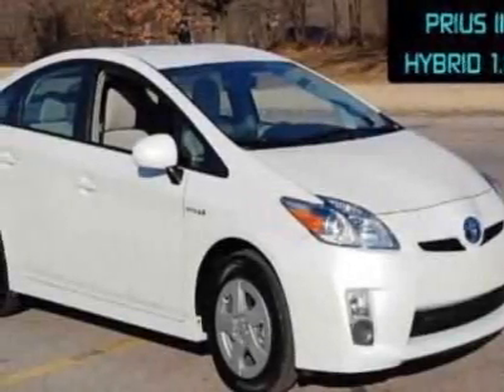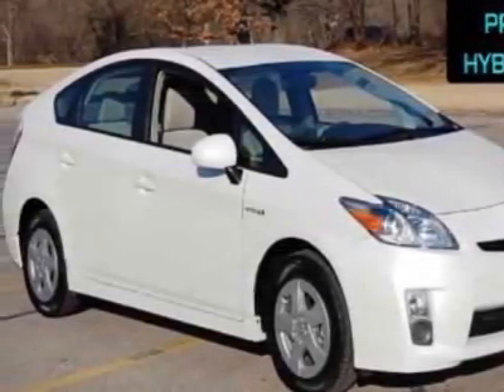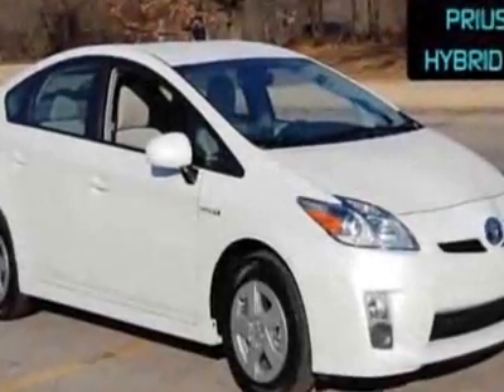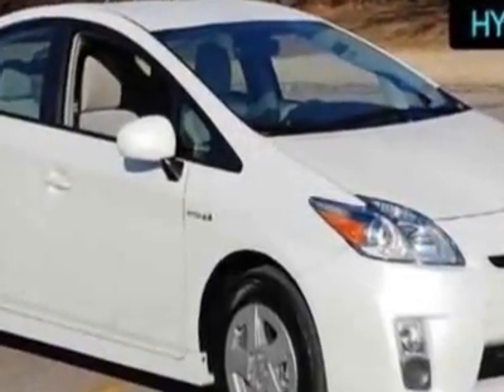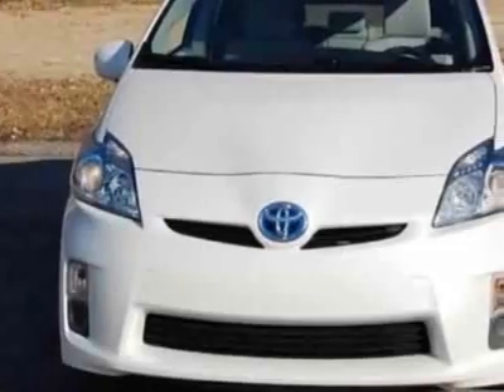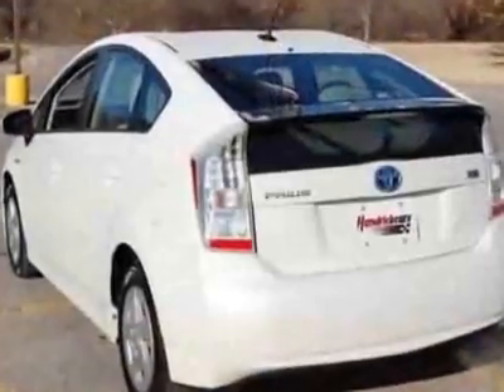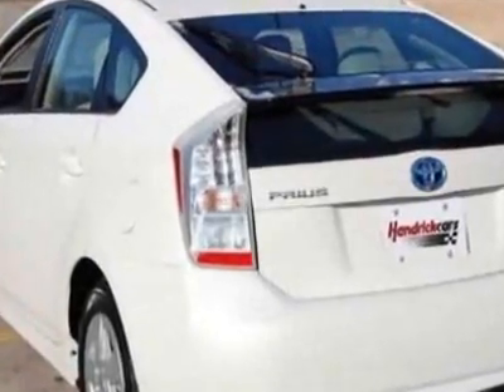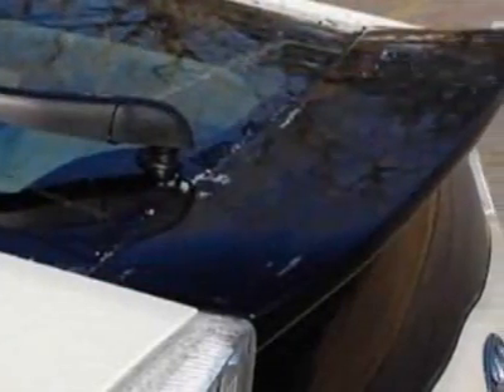2011 Toyota Prius PRIUS MODEL III Hatchback - Kansas City, MO